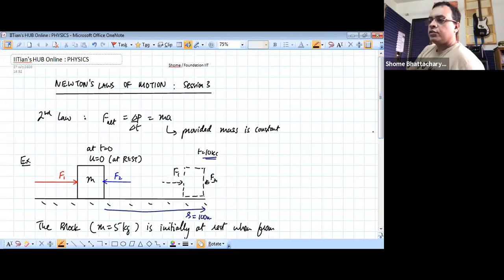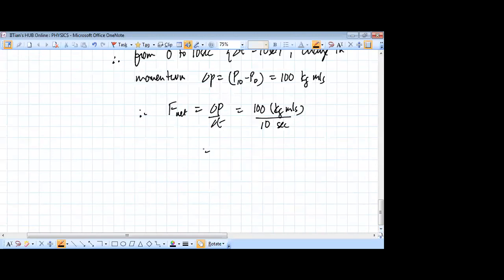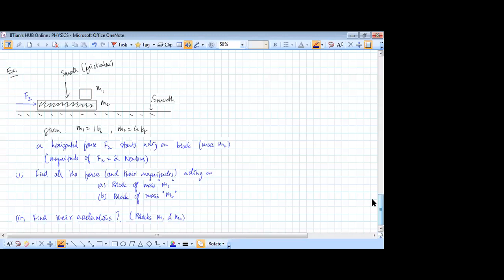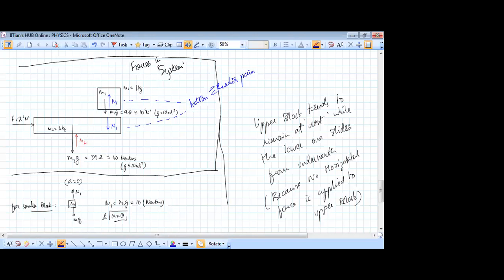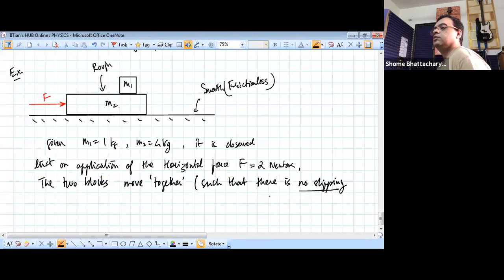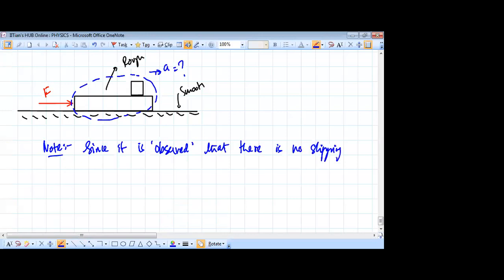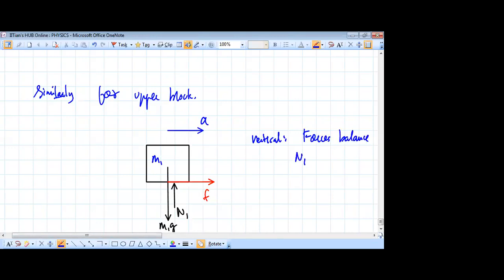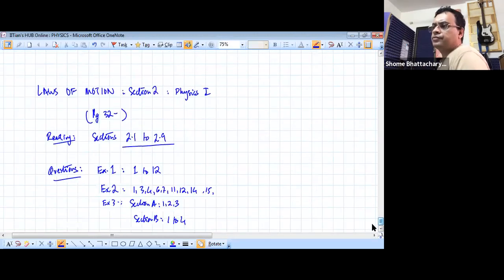Newton's Laws of Motion,Session 3,(9th-10th),Foundation IIT,Date-28-07-2020,By-Shome Bhattachary